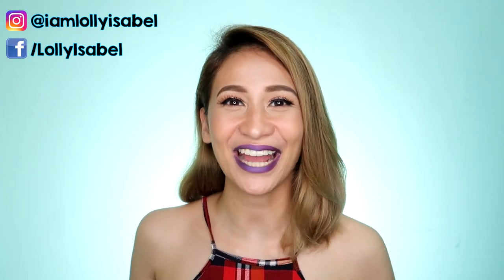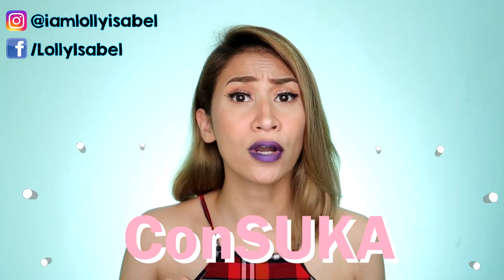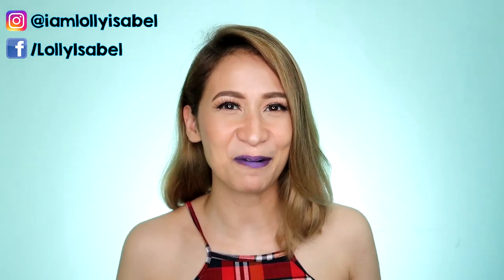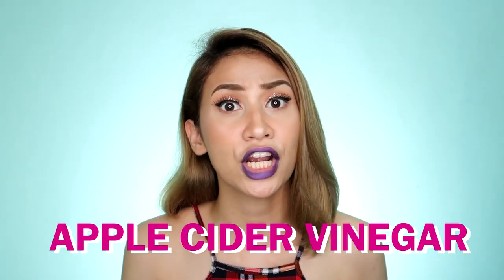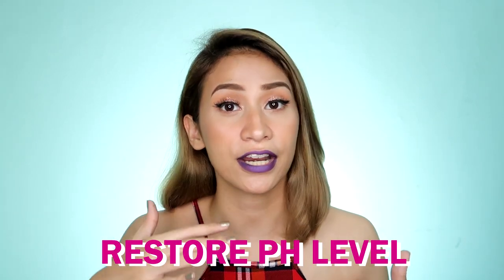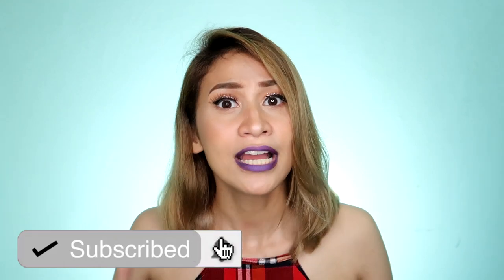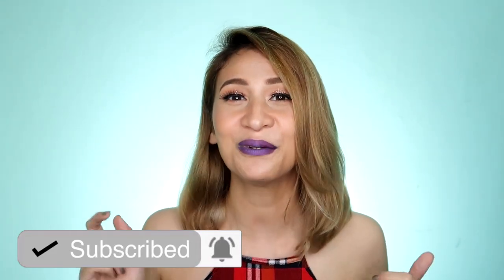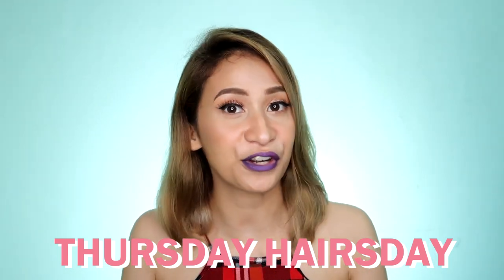CONSUKA CONDITIONER AND SUKA FOR DAMAGED HAIR? | VINEGAR HAIR TREATMENT | Lolly Isabel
IT'S THURSDAY HAIR'S-DAY! In this video, I will be sharing another hair treatment that I've been seeing around the net. It's conditioner and vinegar as a deep conditioning treatment! FIND OUT IF IT'S WORTH THE TRY...

Apple Cider Vinegar is a natural ingredient that balances the PH level of our hair. It's acidic that's why we are not supposed to use it daily. It is recommended to be done once a week or 2 times a month

INGREDIENTS:
- Any conditioner
- 1-2 tbsp Apple Cider Vinegar

💋 Lolly